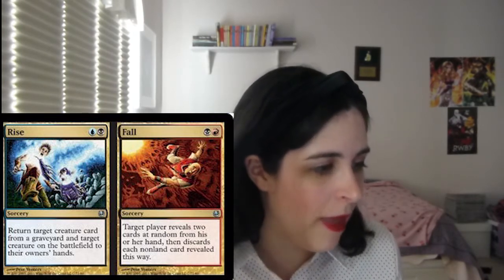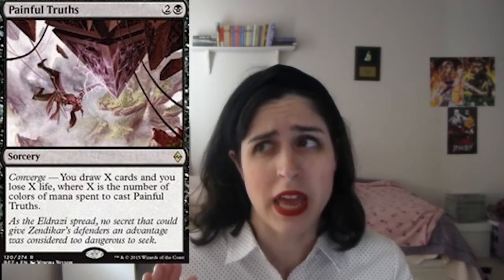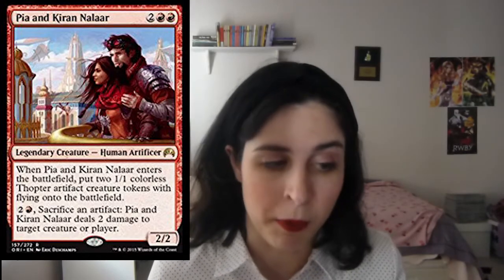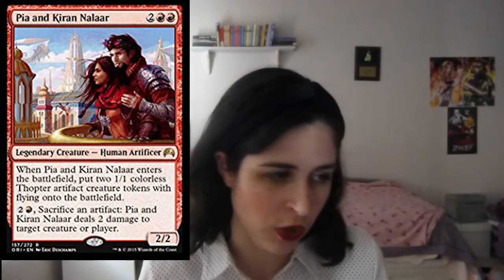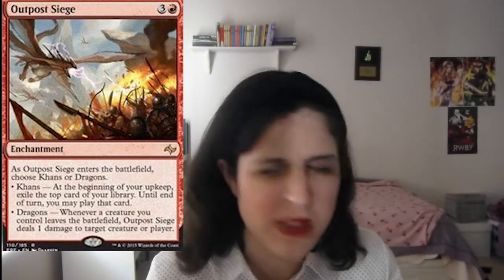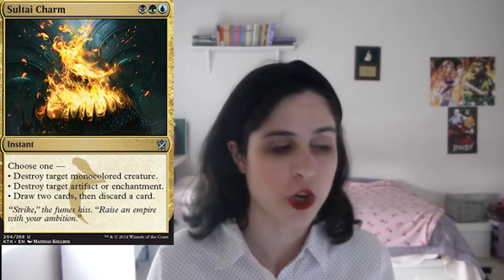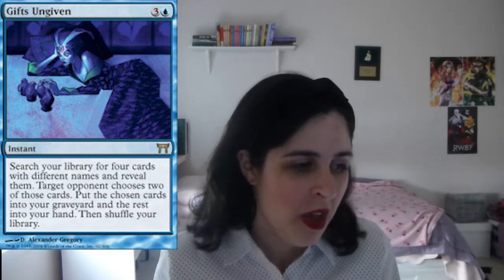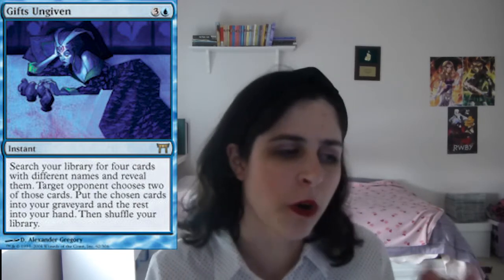Underrated Modern Cards (Part 4)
Cards Mentioned:
Rise // Fall
Reckless Bushwhacker
Painful Truths
Circle of Protection cards
Pia and Kiran Naalar
Desecration Demon
Outpost Siege
Charm cards
Knight of the Reliquary
Gift’s Ungiven